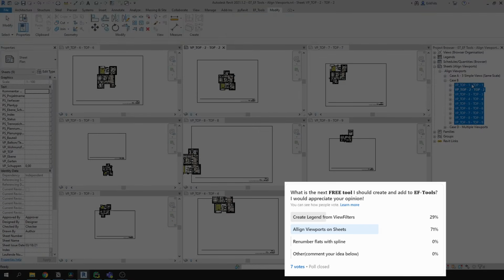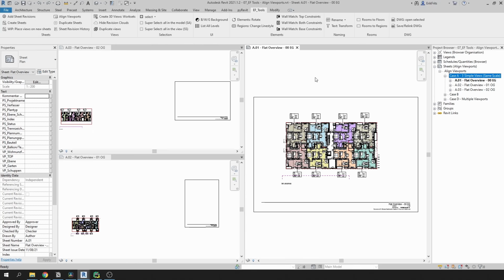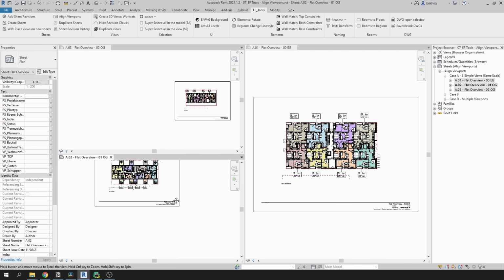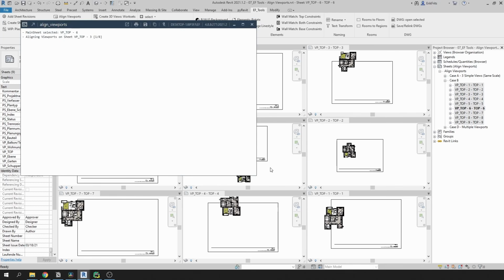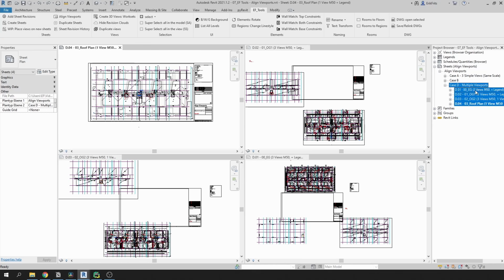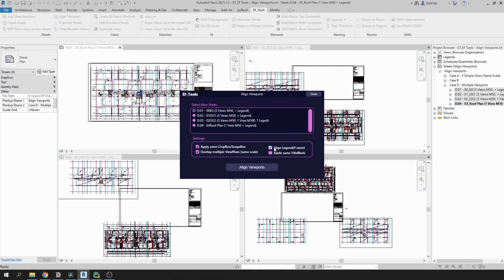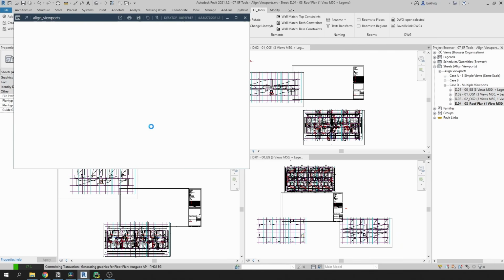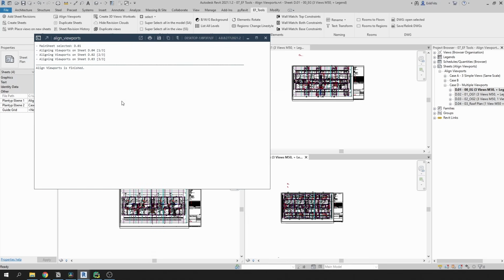How to align viewports on sheets in Autodesk Revit [EF-Tools]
🎥Chapters:
0:00 Intro
0:13 Logo
0:30 Align Viewports - Align Views with same CropBox
1:23 Align Viewports - Align Views with different CropBoxex
2:18 Align Viewports - Align multiple overlapping Views
4:28 Outro